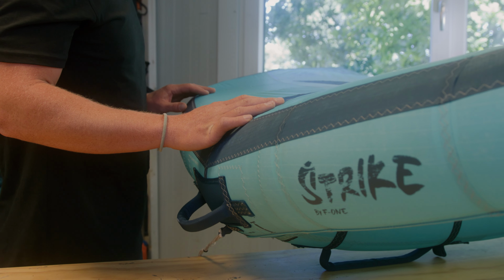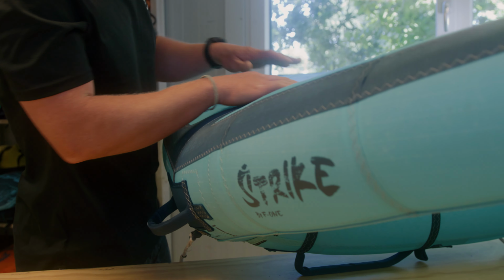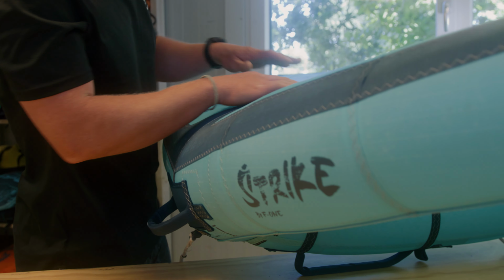Gear Check Wingfoil Wings | Surfshop Natural High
In this video, you'll get a look at the gear check process at Surfshop Natural High. Johannes, an experienced kite, wingfoiler and gear expert, walks us through the inspection points he uses to rate every used wing from 1 to 5 stars. This way, our customers can be sure they know exactly what they are buying when they purchase a used wing for wingfoiling from our surfshop.